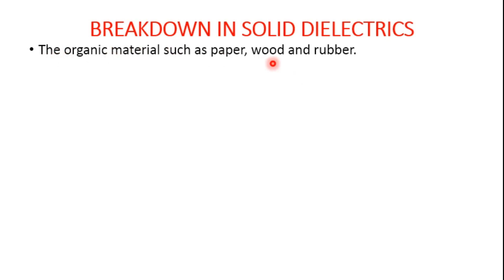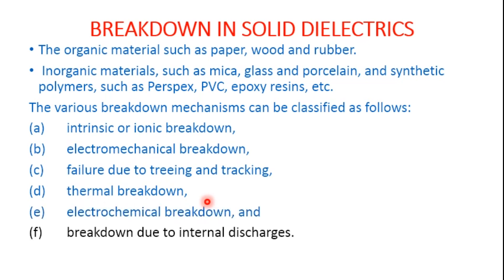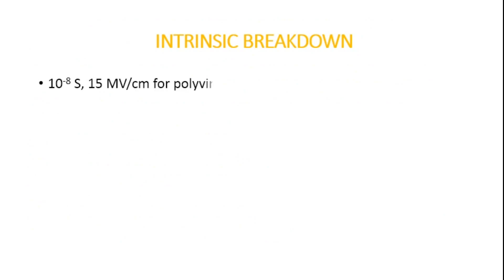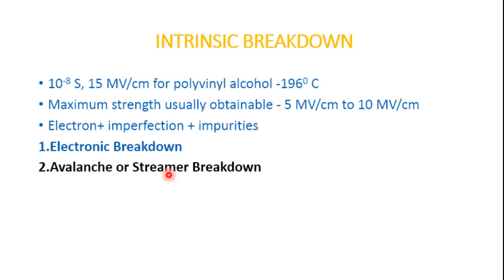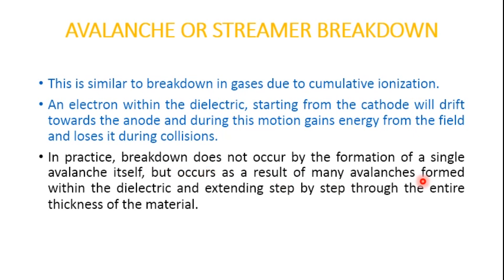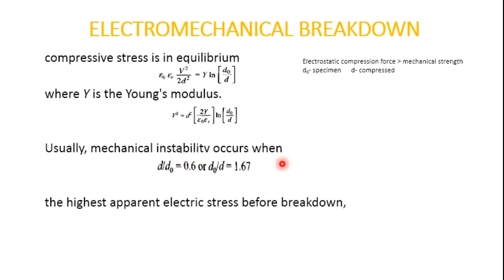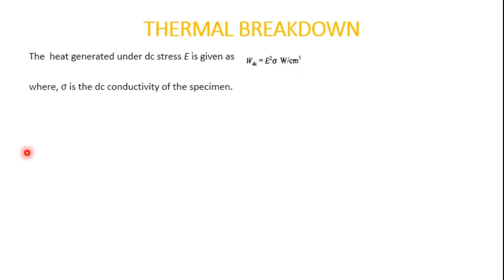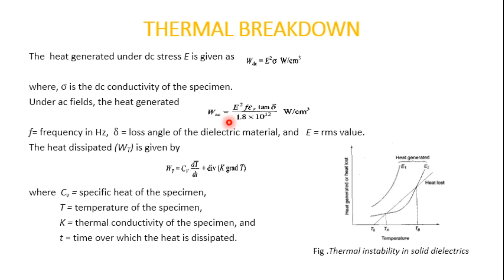VTU HV 17EE73 M1 L7 Intrinsic, Electromechanical, Thermal breakdown in solid dielectrics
This video will explain about Intrinsic, Electromechanical, Thermal breakdown in solid dielectrics.